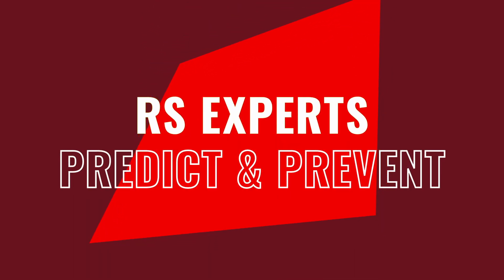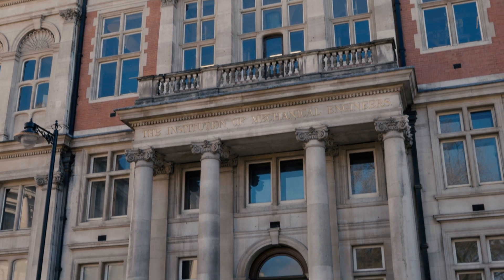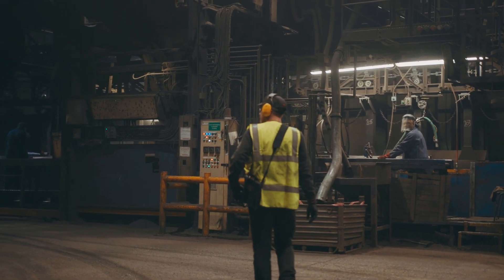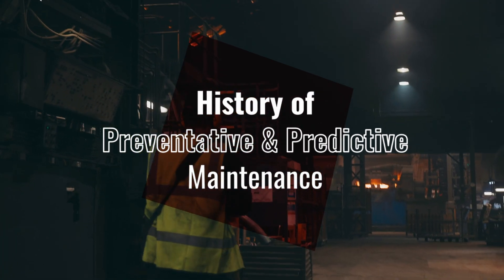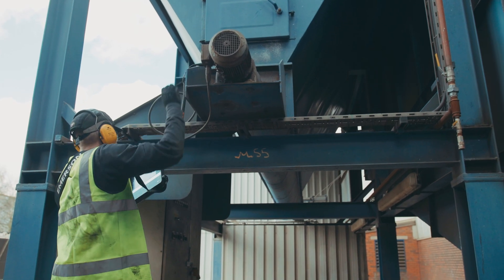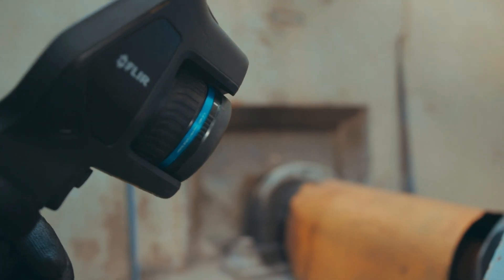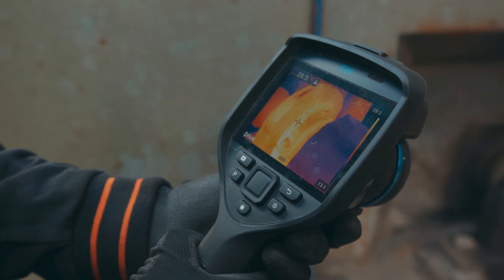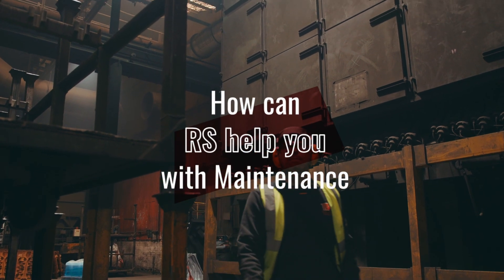RS Experts | On Prevent and Predict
Hear from our very own Richard Jeffers, on the history of preventative and predictive maintenance; what predictive maintenance is, its benefits, what progress looks like and how RS can help.